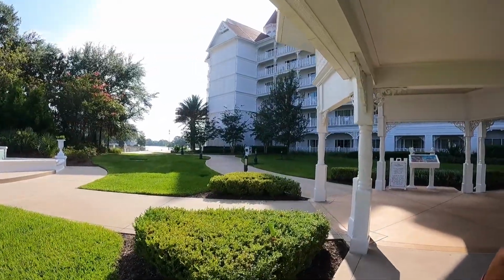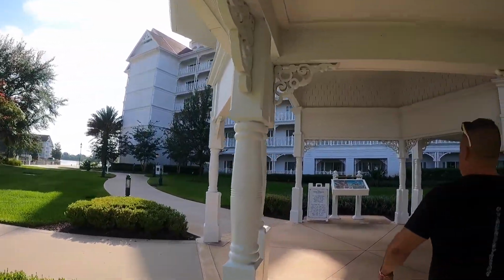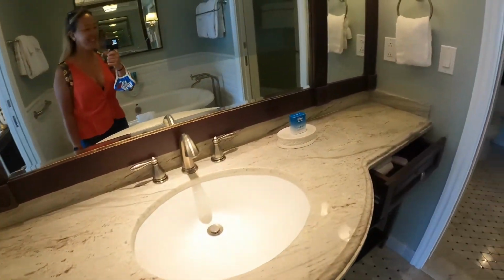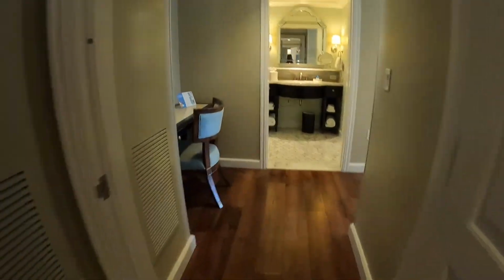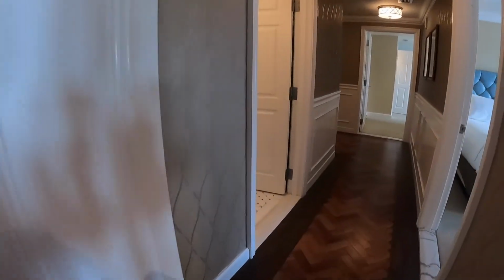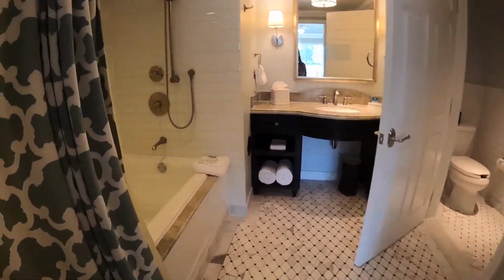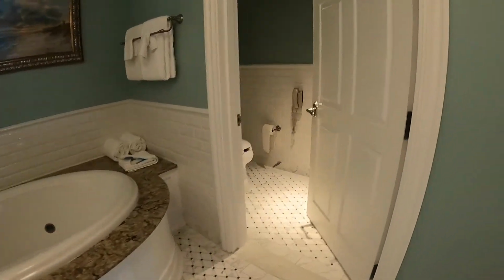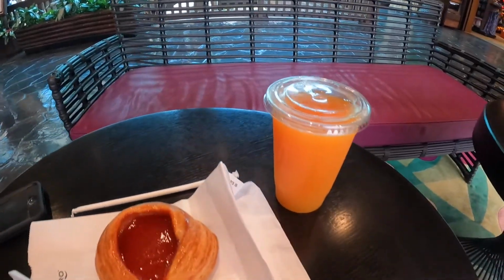Tour of Disney Grand Floridian Villas| Room Tour| Breakfast at Kona Cafe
Did a DVC tour of the villas the Grand Floridian. My fav one was the Grand Villa. Then walked back over the the Polynesian to have breakfast and the Kona Cafe.